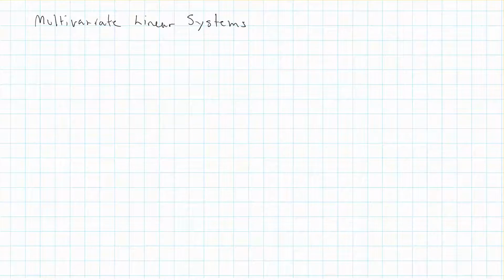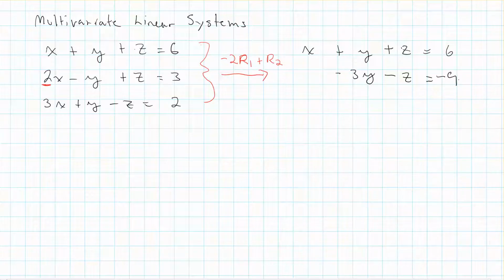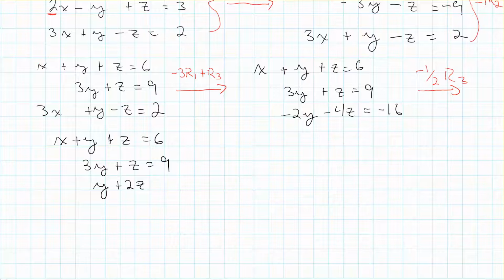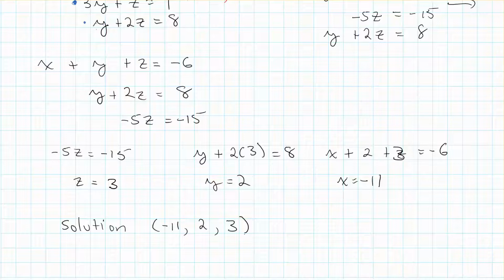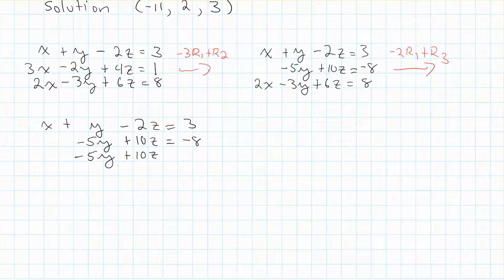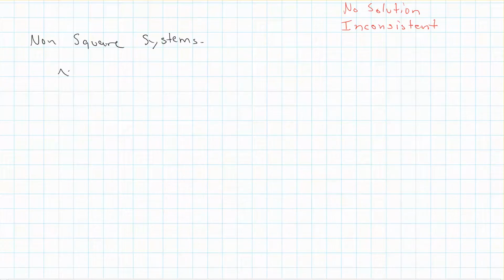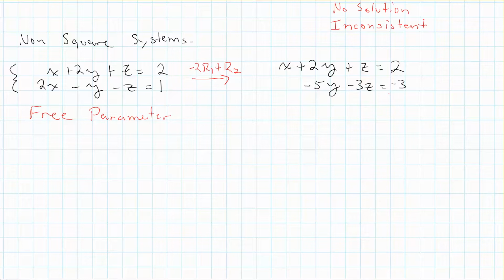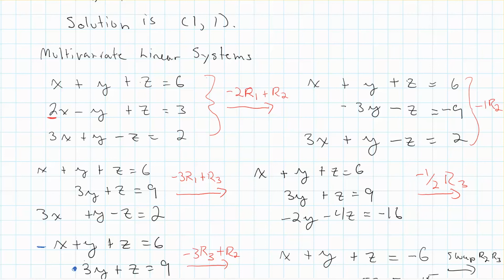06 04 linear systems multi2